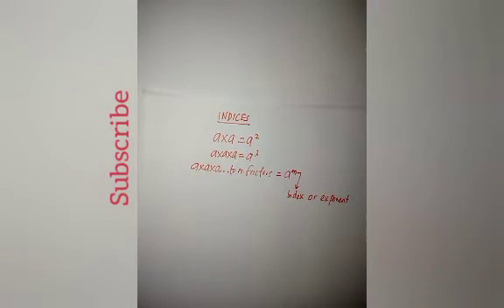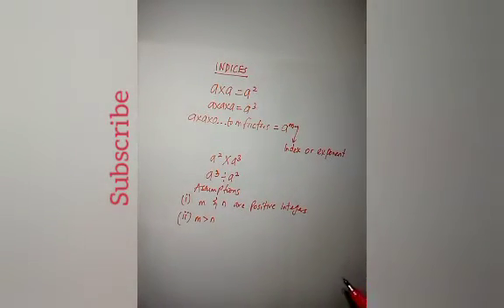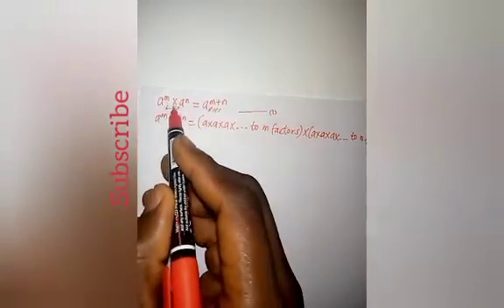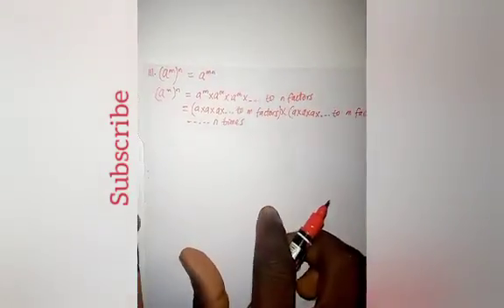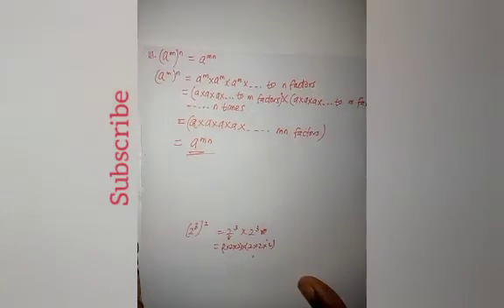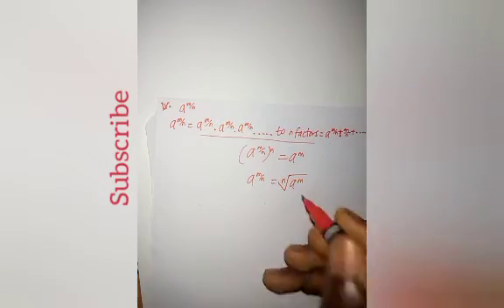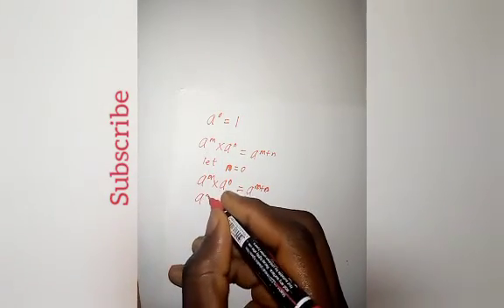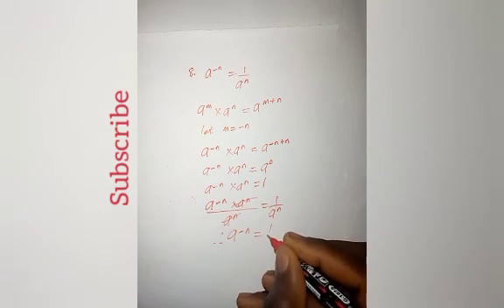Laws of indices with their proofs.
This video gives the proofs of the eight laws of indices. It's very imperative for one to know these laws and how to apply them, so, I already made a video on how to apply them by solving and giving detailed solution to some examples together with fast method of solving some of these questions.